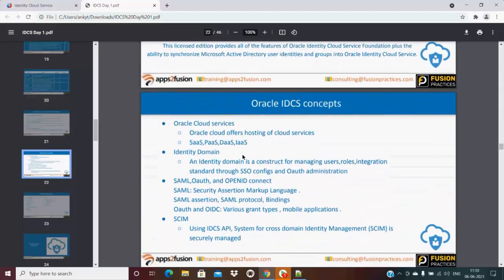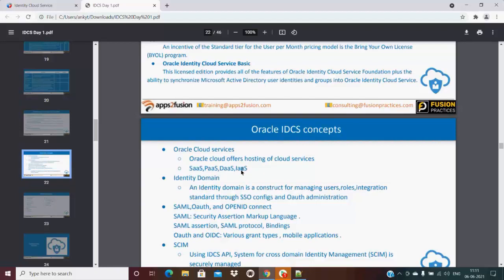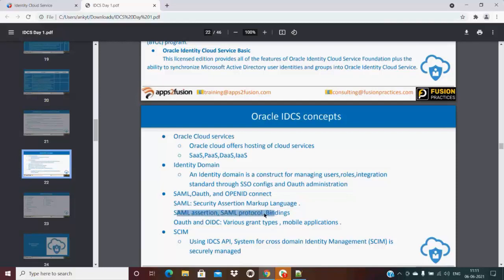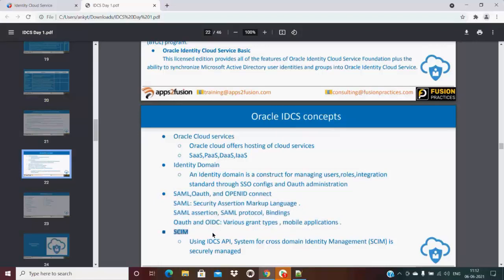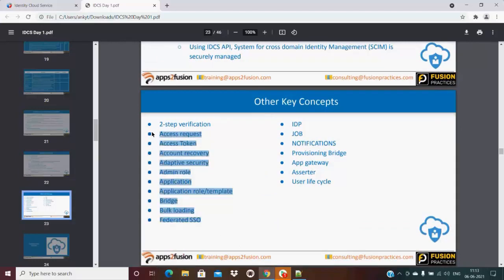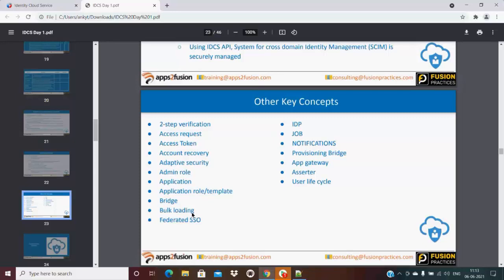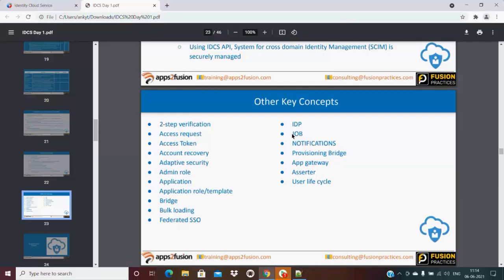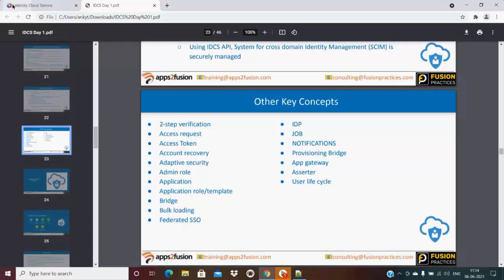Oracle IDCS Concepts and Terminology for SAML, OAuth, OpenID Connect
In this video, we talk about some of the core concepts and terminologies in Oracle Identity Cloud Service. To know in depth about Oracle IDCS, check out our full course

At Apps2Fusion, you can get a head-start in your career, upskill and upgrade your knowledge, and get hands-on technical expertise with 500+ training sessions.

Our Unlimited Package is an all-in-one course which bundles various trainings such as Oracle Cloud SaaS, PaaS, Azure, AWS at just $19 per month.

You can enroll in as many courses as you want, and complete them at your own pace and convenience! You are automatically eligible for all the new courses launched regularly.